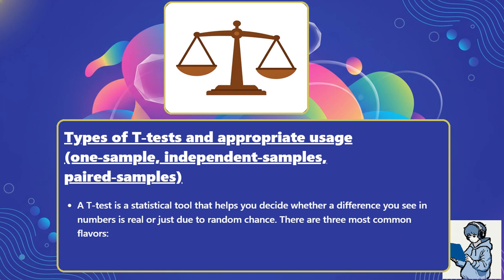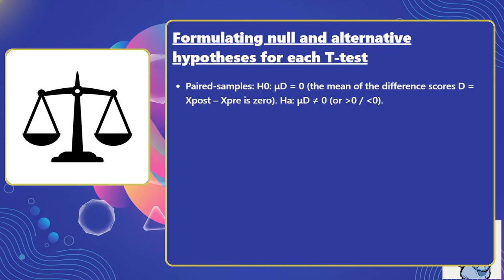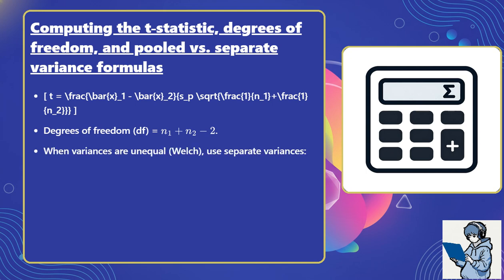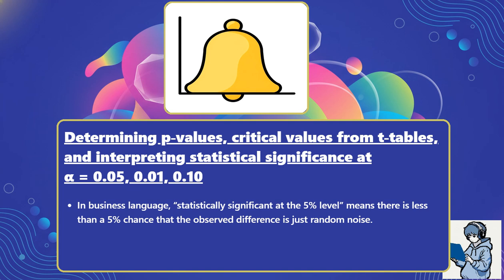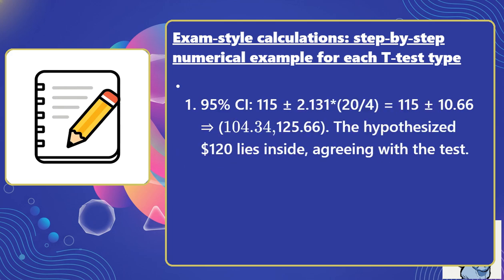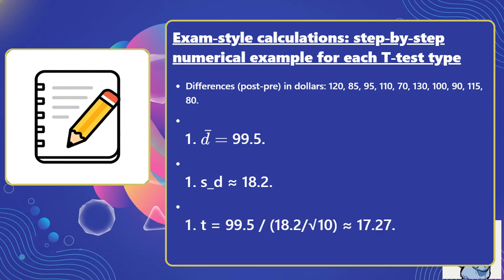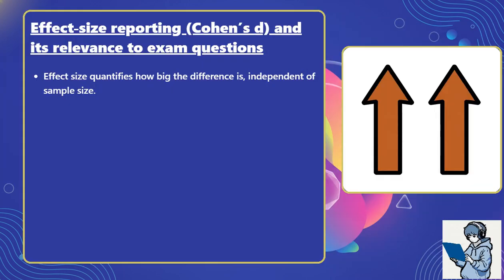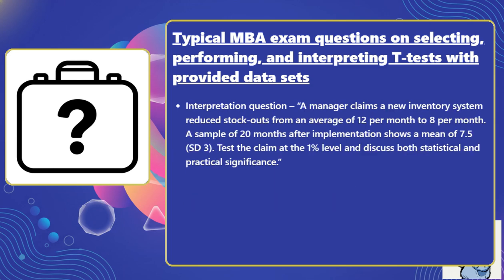[25] Understanding T-tests and Statistical Significance (Business Statistics) For MBA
Master Understanding T-tests and Statistical Significance (Business Statistics) For MBA in Minutes! | Complete Educational Breakdown

        In this video, we provide a detailed explanation of Understanding T-tests and Statistical Significance (Business Statistics) For MBA.

        What you will learn:
        ✅ Step-by-step breakdown of Understanding T-tests and Statistical Significance (Business Statistics) For MBA

detailed_explanation_on_understanding_t-tests_and_statistical_significance_
deep_explanation_of_understanding_t-tests_and_statistical_significance_